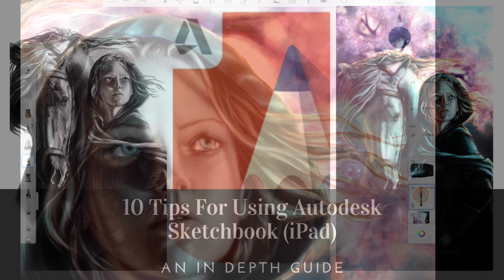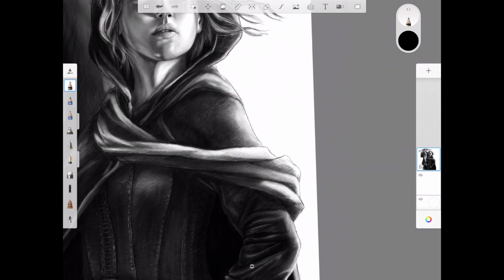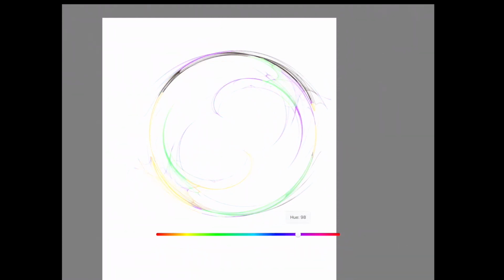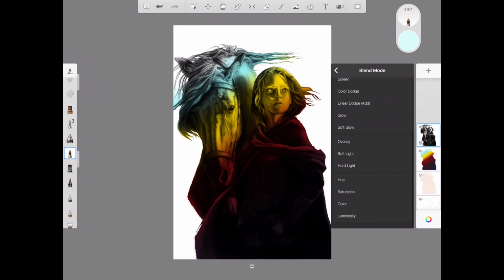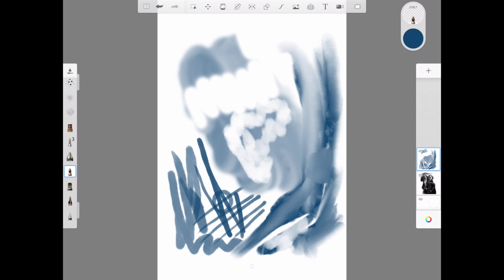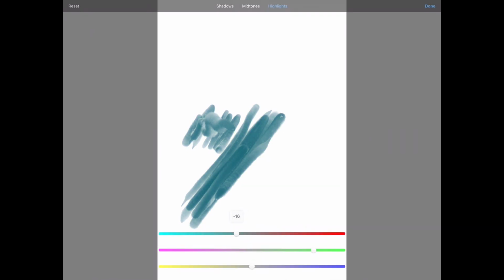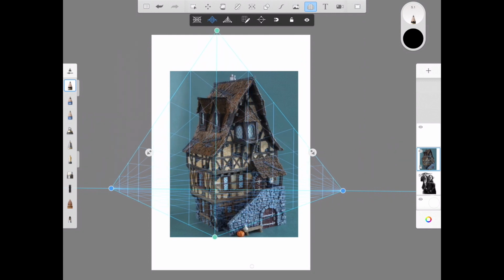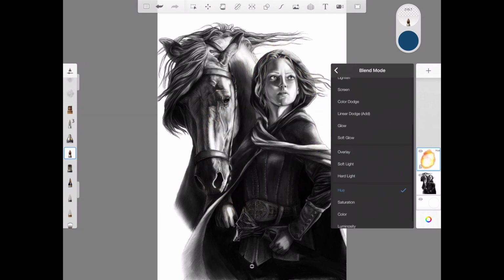10 Tips For Using Sketchbook For iPad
These are 10 tips that give you an in depth look at some of the features, workarounds, and techniques for using Autodesk Sketchbook for iPad that can make using this easy-to-use program even easier. Including clipping masks, gradient maps, blend modes, perspective grids, and more! If you know exactly what you are looking for, check the pinned comment for a list with time stamps.

I just really like to use the product, and if I can help others get into the world of Digital art and find joy in it, then that is my reason for sharing what I know. Also, if you have any problems using the program itself, please seek out the Autodesk Sketchbook Help Site. Enjoy and Stay Creative!

(Viewable, but I am currently working on creating a new website)

All other music in this video is created by Melissa Berg using Garageband. Any and all similarities with other works is purely coincidental.